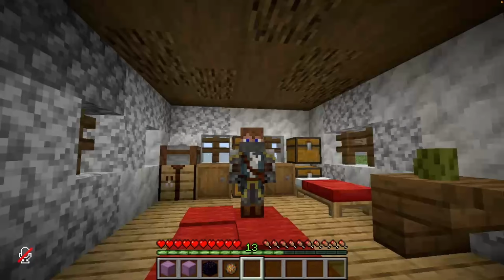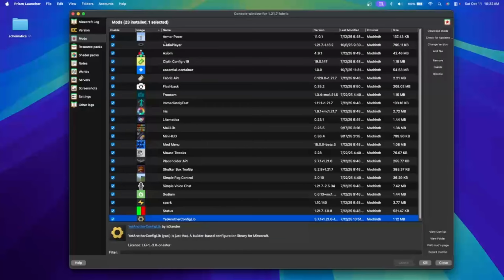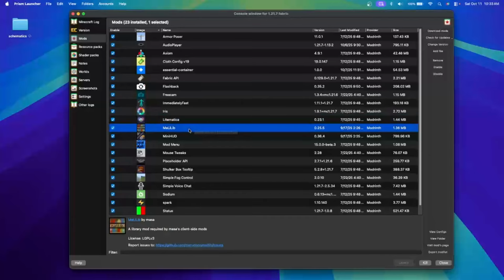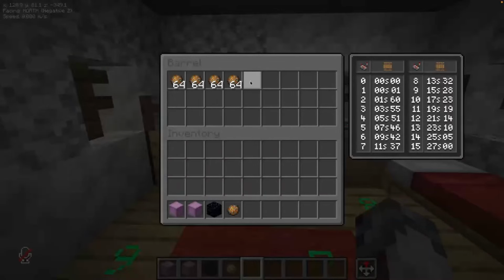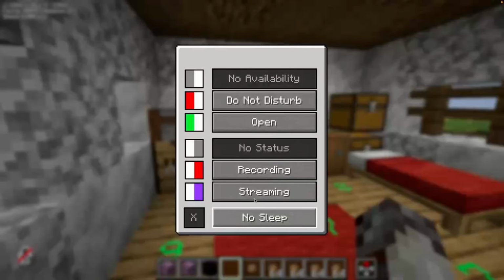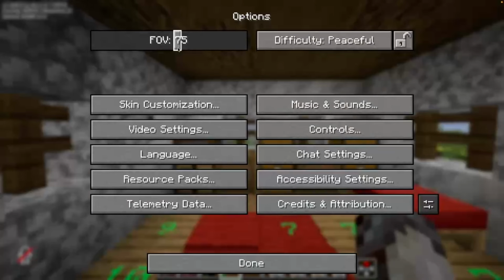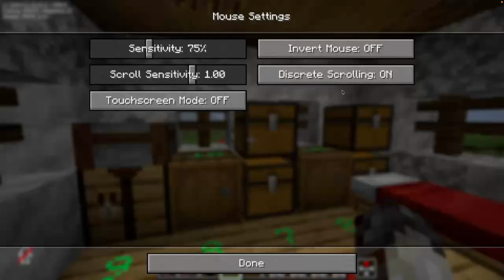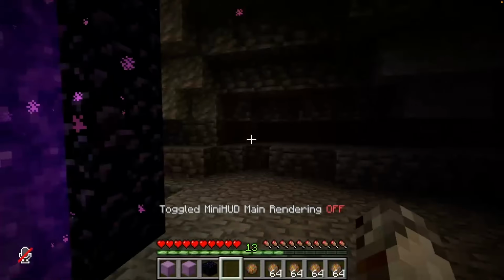What mods do i use?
just me yapping about my mods, settings and resources